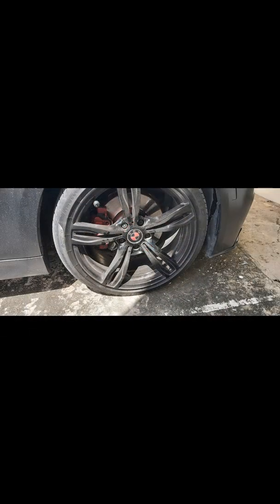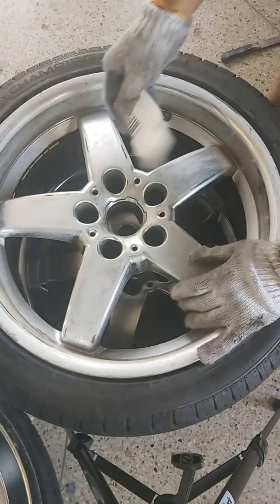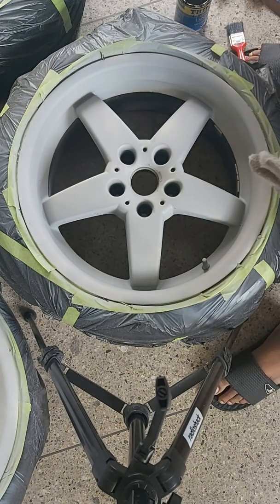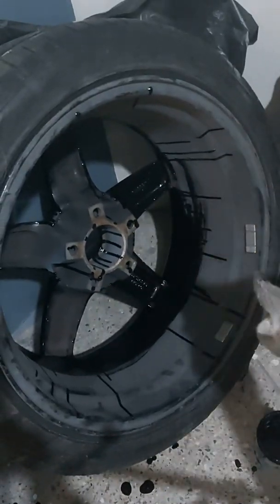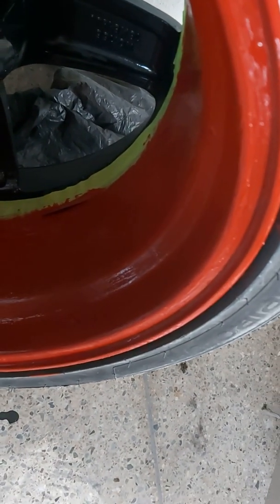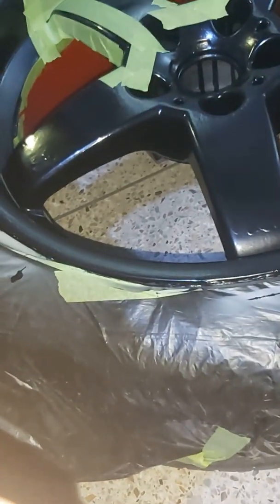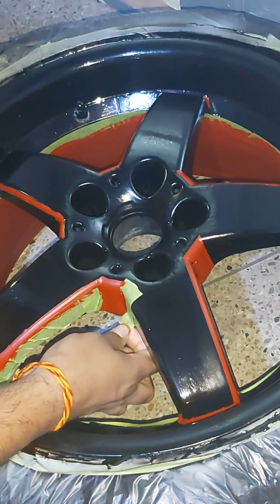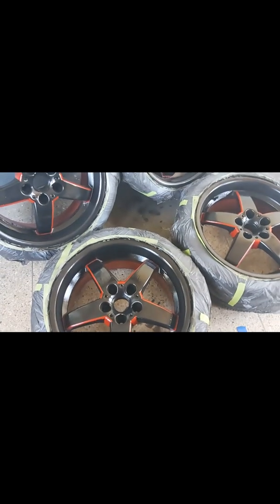How to Paint Your Wheels/ Rims - Two Colour (the Best way?) - BMW 320d F30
Hey XCI back with another video, giving my method of a budget DIY on painting your wheels.